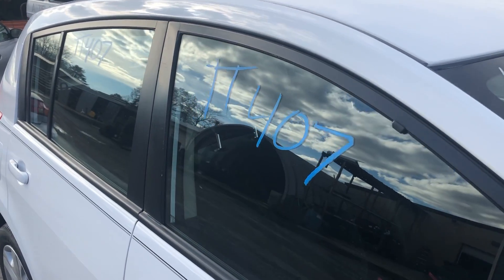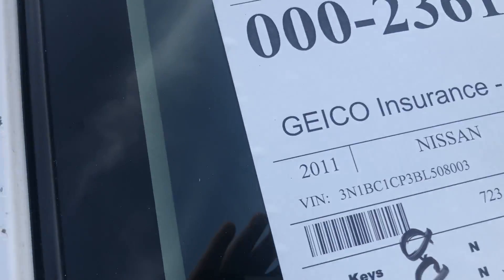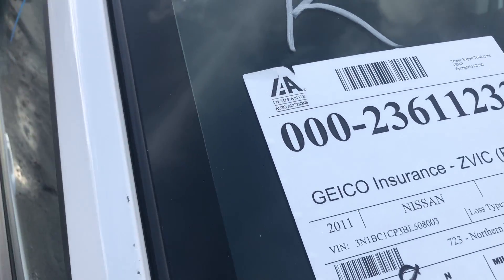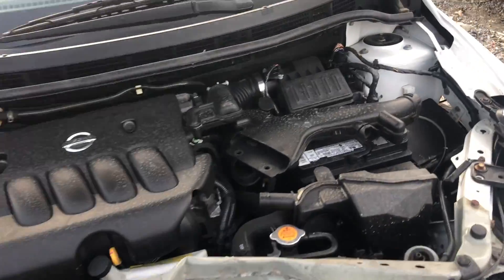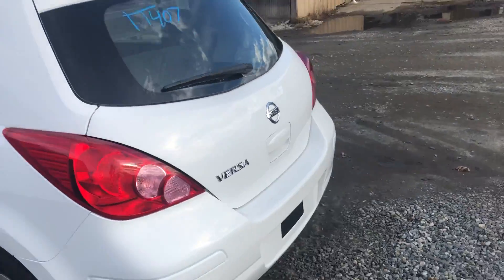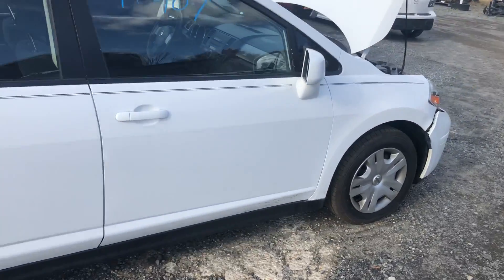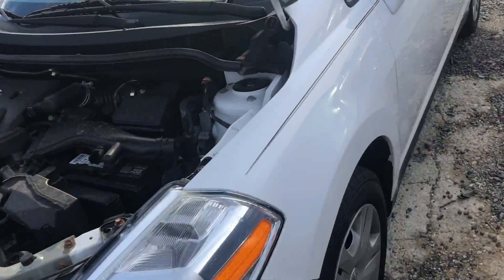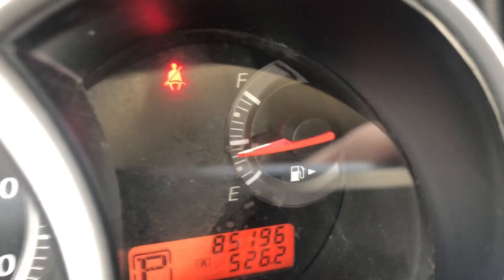TT407 11 Nissan Versa